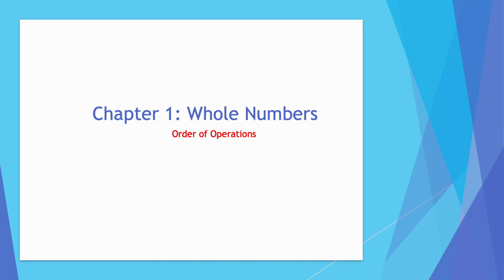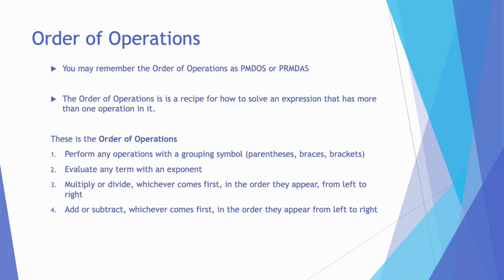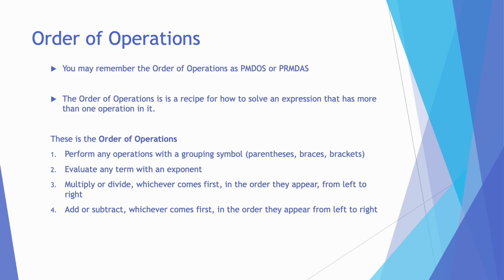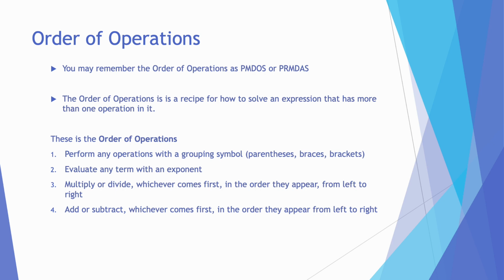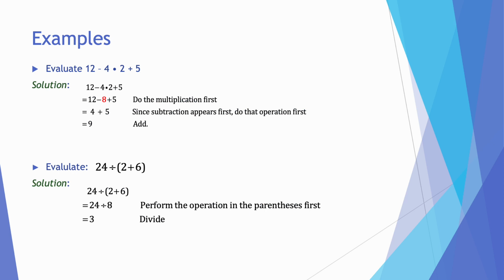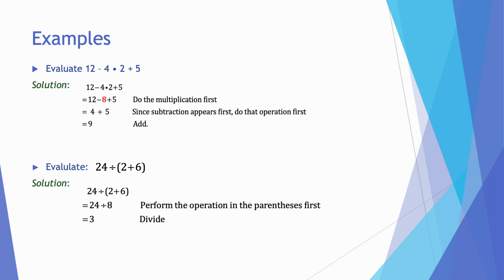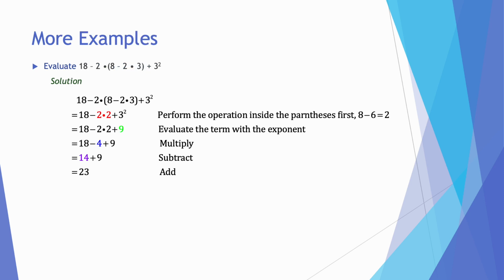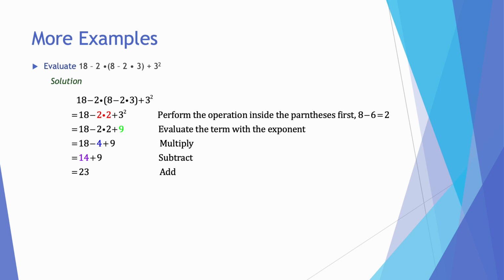1.7 Order of Operations